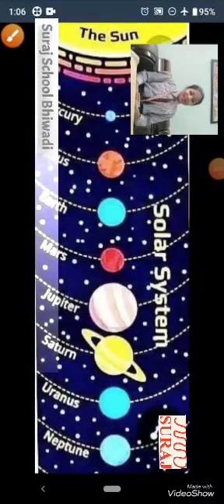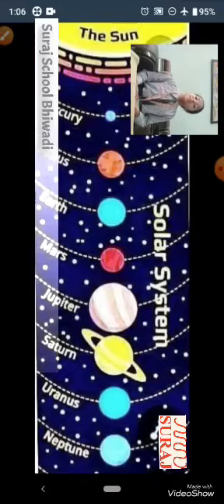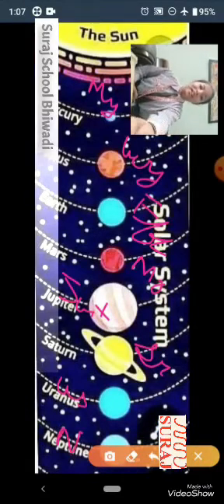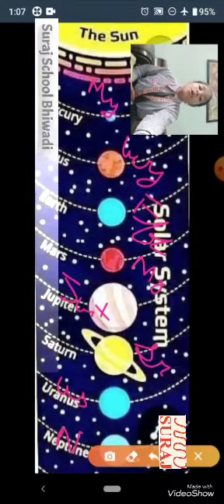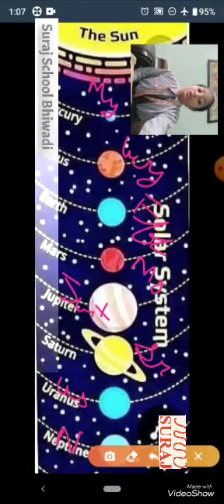‪Easy trick to remember solar system @Suraj School, Bhiwadi ‬